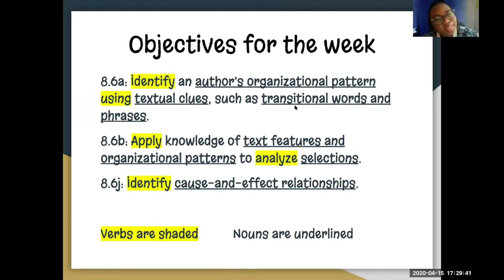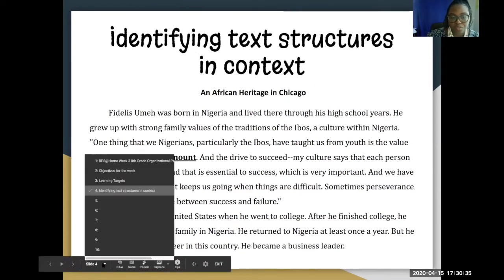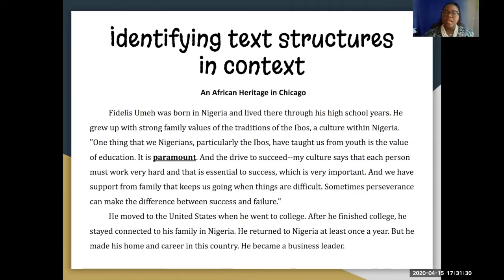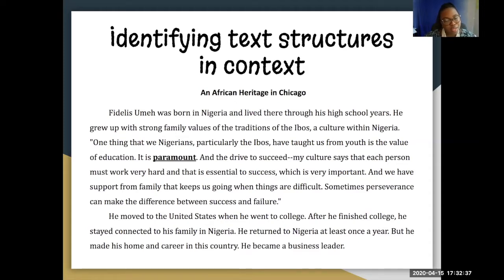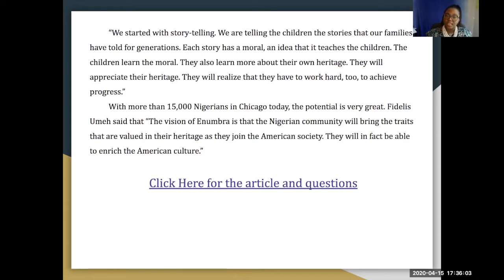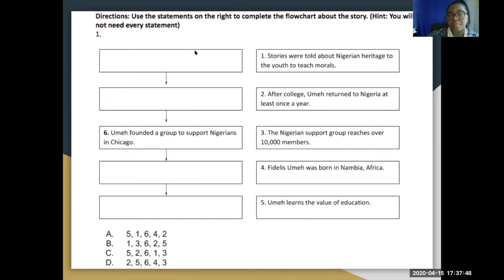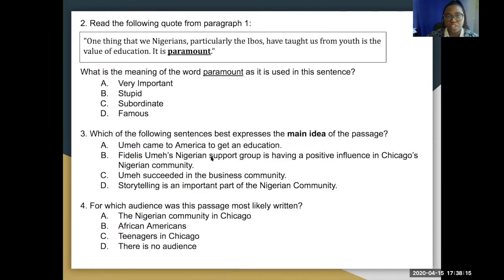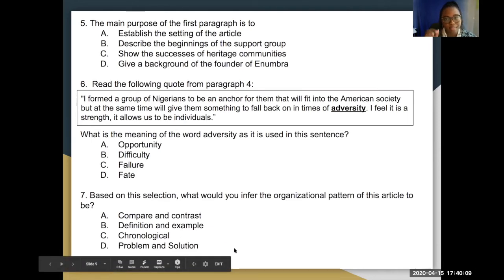RPS 8thELA OrgPatterns 3